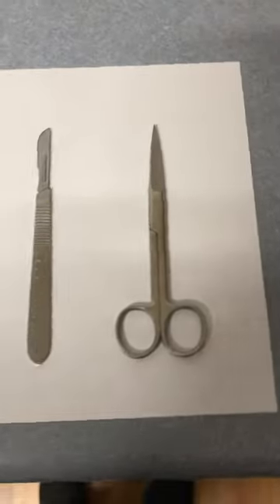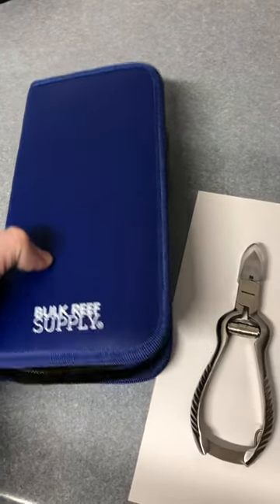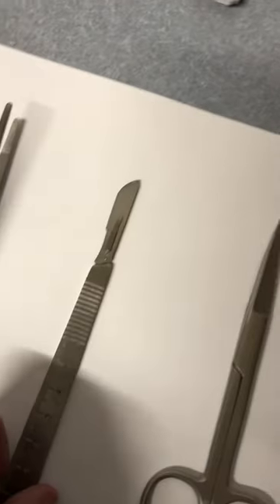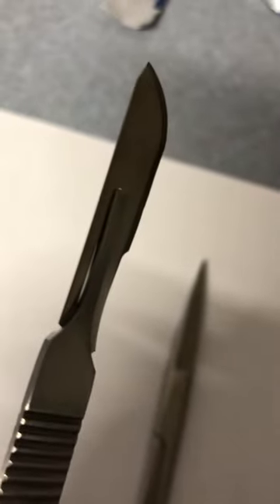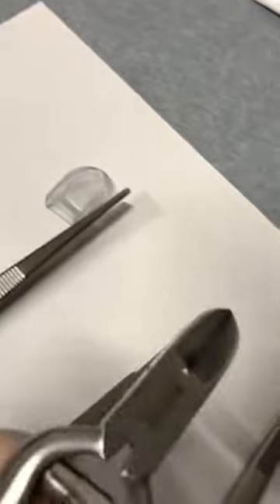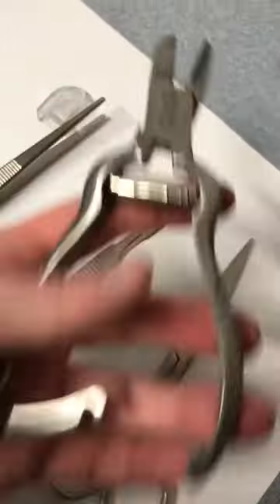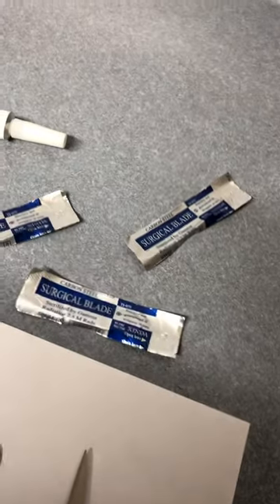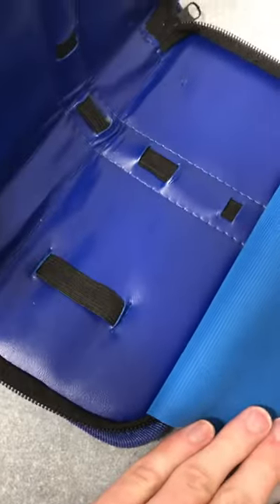Bulk Reef Supply Coral Propagation Kit - Review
Bulk Reef Supply Coral Frag Kit - Review.  Very basic walkthrough of what is included in the kit.